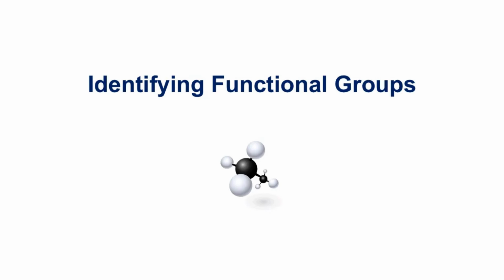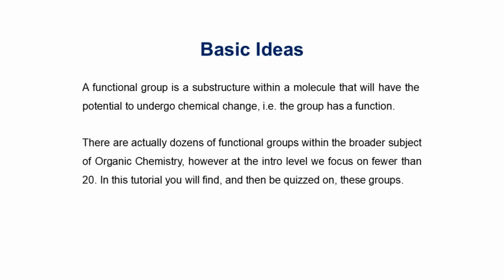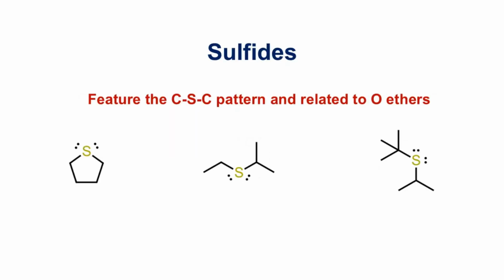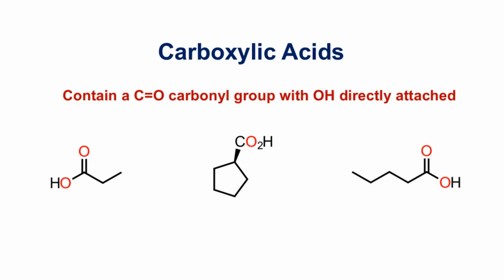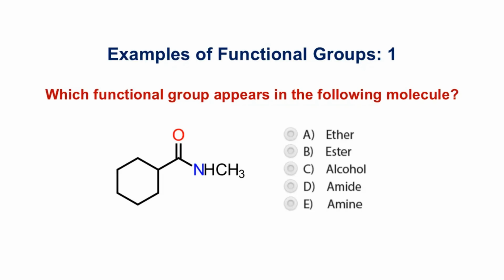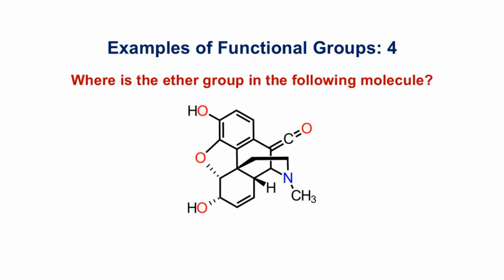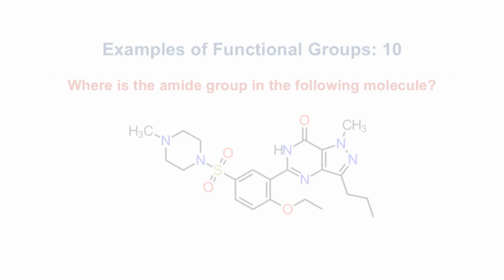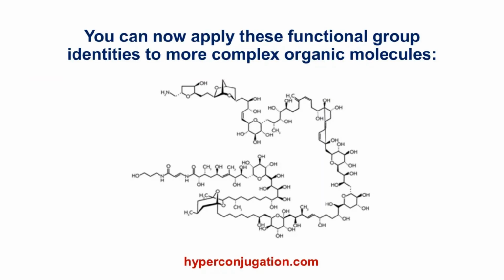Identifying Functional Groups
An introduction to the main functional groups used in the undergraduate Organic Chemistry sequence.